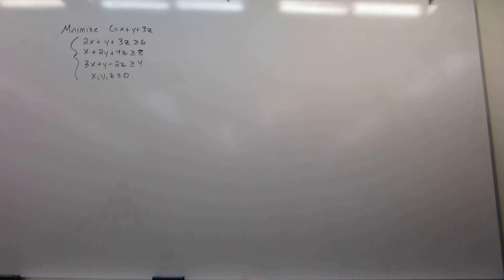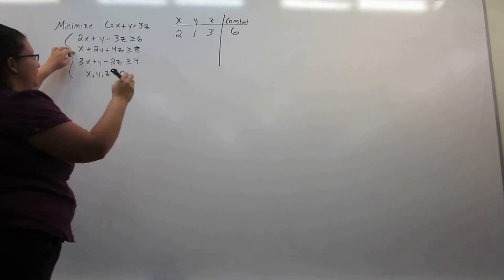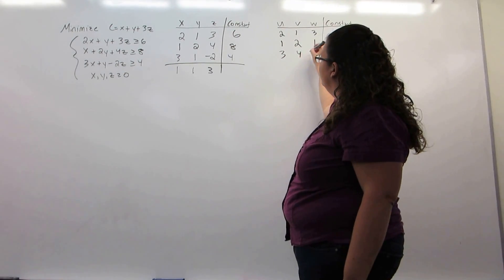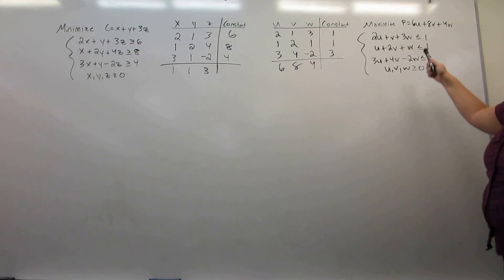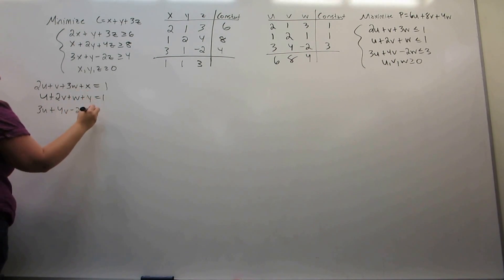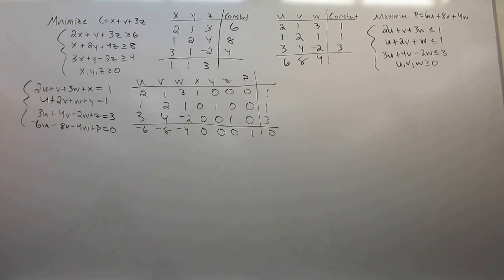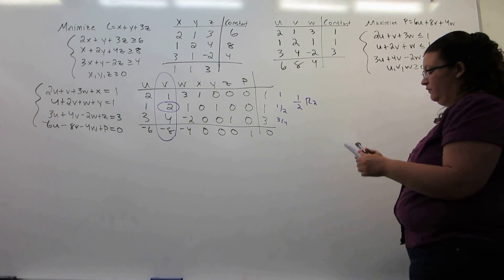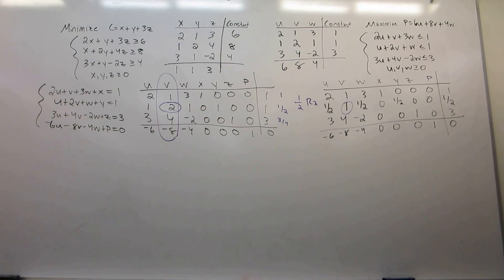Simplex Method-Minimization Problem-Part 1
Solving a standard minimization problem using the Simplex Method by create the dual problem. First half of the problem.